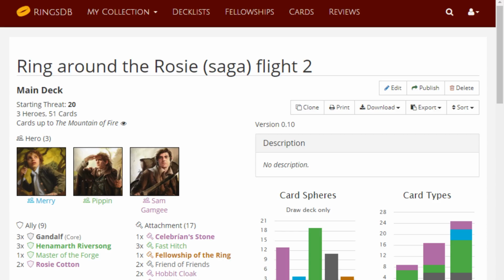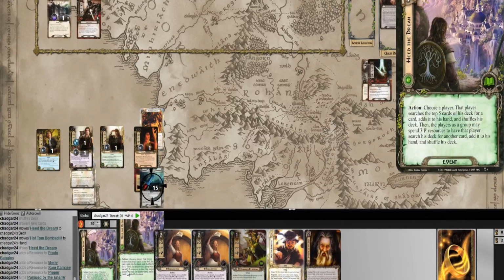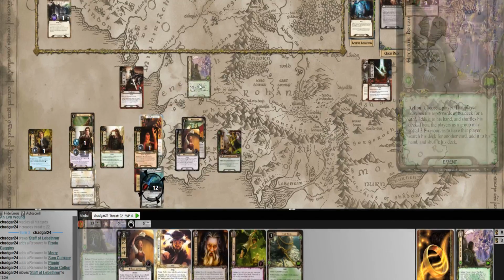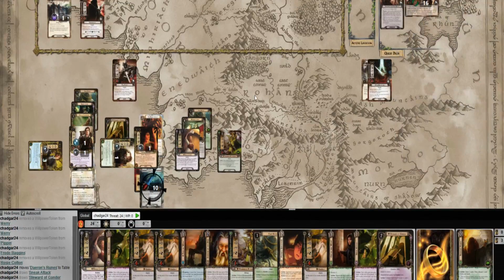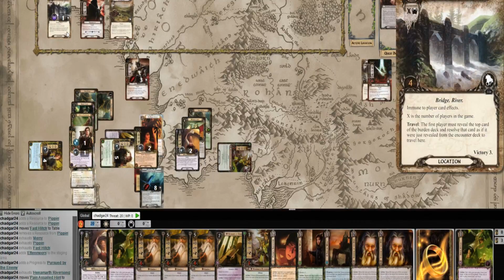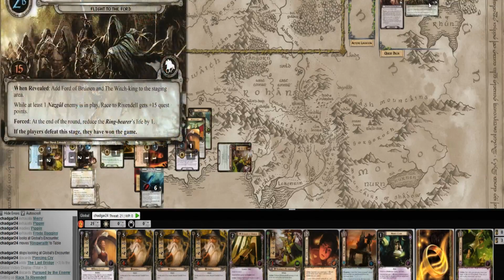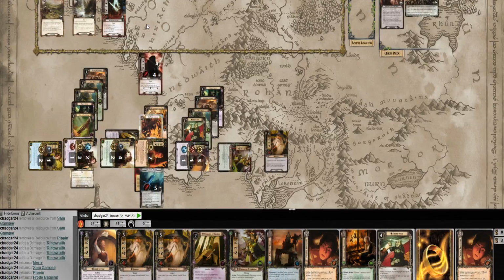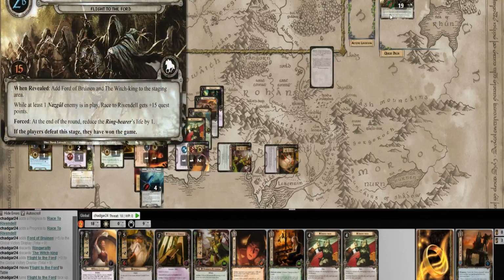Chad's Campaign: Flight to the Ford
Chad takes a version of his Ring around the Rosie deck that uses the Victory Display to help him in future quests.

Couple of errors noticed:
19:45 Rosie had 3 willpower, so the Nazgul would have 1 damage.
23:00 Frodo had his willpower reduced to zero, I should have used Rosie to boost Merry, then during combat Rosie would not have added 2 attack, Gandalf's attack would have dealt a second damage to the nazgul, his direct damage the next turn would have still killed it.  Therefor no impact to the game.
29:15 in my excitement to play the combo I forgot to pay for Out of the Wild, Pippin's resource pool was never at zero after this moment so no effect on the game.
37:09 Rosie had 3 willpower so Sam was attacking for 5.